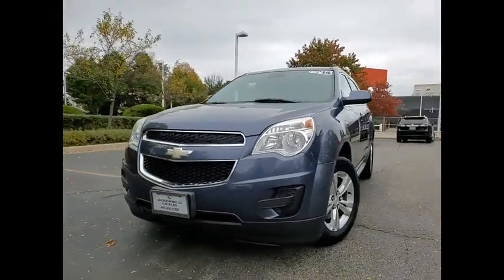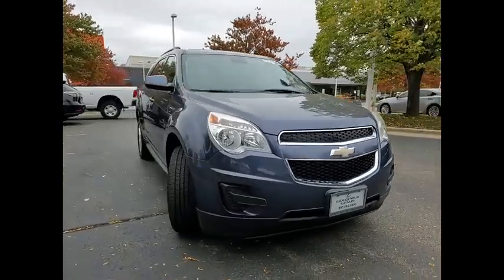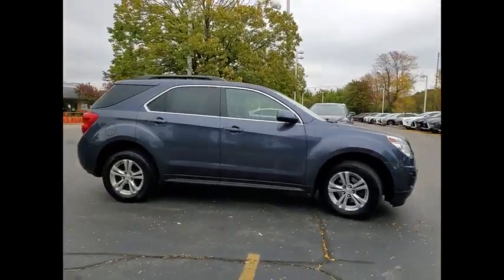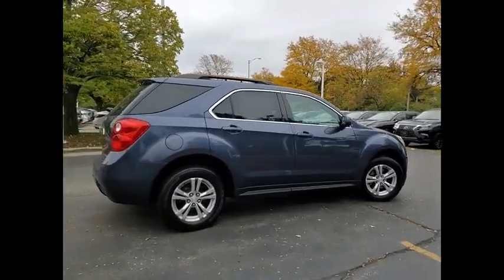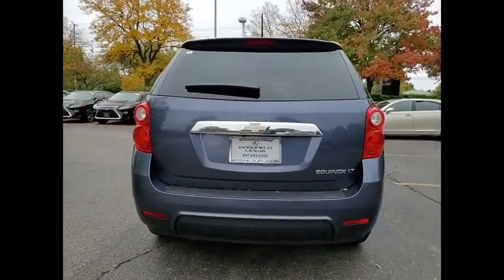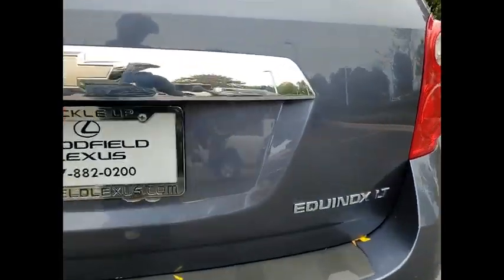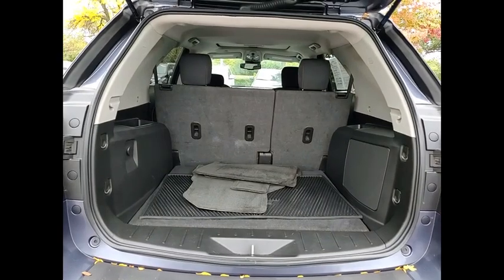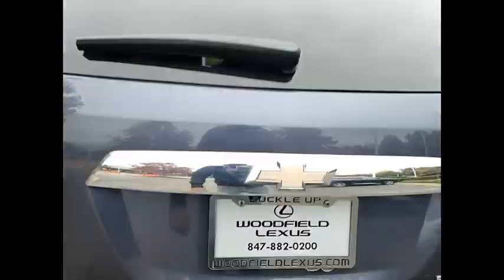2014 Chevrolet Equinox LT Schaumburg IL Q2918B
2014 Chevrolet Equinox LT

Woodfield Lexus
350 E. Golf Rd

Recent Arrival! CARFAX One-Owner. Black 2014 Chevrolet Equinox LT 1LT 4D Sport Utility 2.4L 4-Cylinder SIDI DOHC 6-Speed Automatic with Overdrive FWDShopping at Woodfield Lexus is car buying the way it should be: fun, informative and fair. Here are our promises:* Transparent Pricing!* Pressure Free, Efficient, Friendly, and Helpful Sales Staff!* One Massive Inventory For One Stop Shopping!* No Hassle Sell or Trade Any Car* Pressure Free Road TestWoodfield Lexus - Come See For Yourself Today!Awards:  * 2014 IIHS Top Safety Pick+   * 2014 IIHS Top Safety Pick+ with optional front crash prevention   * 2014 KBB.com Brand Image AwardsReviews:  * If want a comfortable family/gear hauler that's larger than other compact crossover SUVs but small enough to be at ease in parking lots, the Equinox is worth a look. For those who need to pull moderate loads, the 3,500-pound towing capacity in V6 models is shoulders above most competitors. Source: KBB.com  * Premium look inside and out; strong optional V6 engine; quiet interior; comfortable highway ride; spacious and adjustable backseat. Source: Edmunds  * The 2014 Equinox is Chevrolet's torchbearer in the sizzling compact crossover segment. The Equinox stretches the boundaries of the term compact as it is noticeably larger than its rivals. That size difference affords more room for passengers in the second row seat and a larger presence on the road. The 2014 Chevy Equinox has a comfortable and quiet ride and drives like a more expensive car. It has an edge in passenger comfort, especially in the rear, where the bench seat can move several inches fore and aft to create more legroom. Up front, driver and passenger benefit from generous-sized seats. The 2014 Equinox has a good blend of soft curves at its edges to balance the vehicle's rectangular shape. A long hood further helps even out the Chevy's proportions. It all works to give the Equinox an athletic appearance. Other standout aesthetics include the signature 2-bar grille, fl